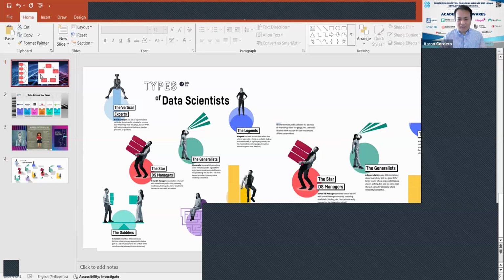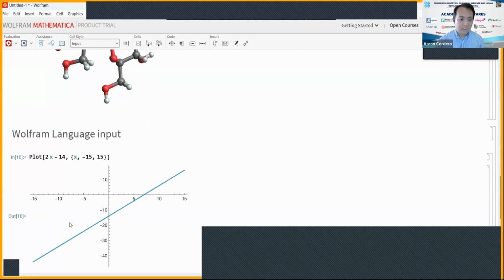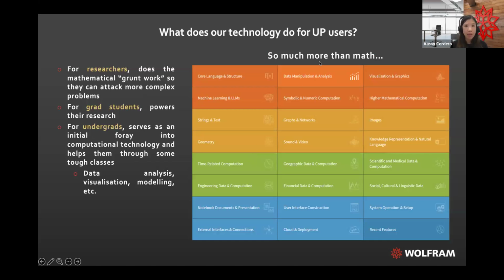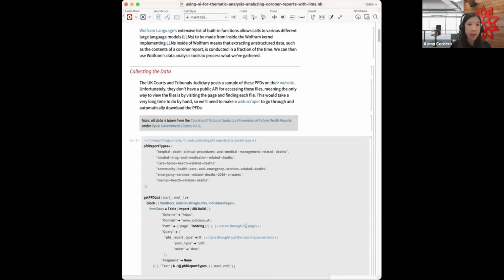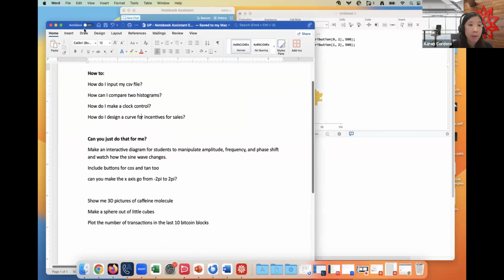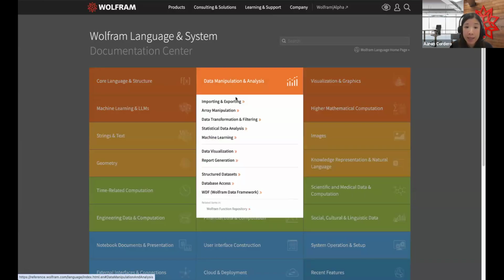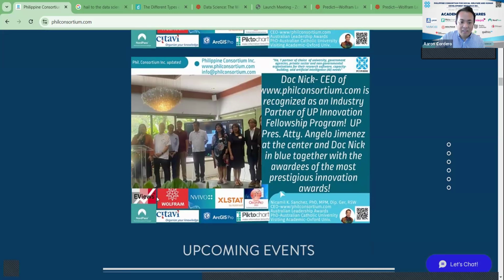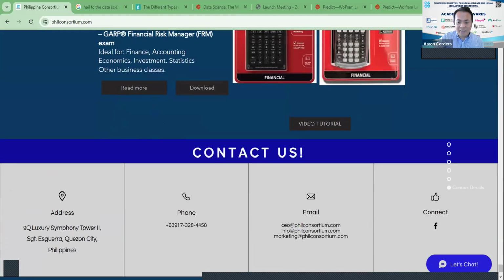Introduction to Wolfram: AI Tools for Data Science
We’re pleased to present 🌟Introduction to Wolfram: AI Tools for Data Science🌟, an info session designed to explore powerful tools to make your data science journey easier and more efficient!

This is a free online event brought to you by UP Data Science Society in collaboration with Philippine Consortium Inc., the sole distributor and reseller of academic software in the Philippines.

Speakers:

Dr. Nicamil Sanchez is the CEO of the tech company, Philconsortium Inc. With a wide array of achievements on his belt, he is a prominent figure in the fields of gerontology, social work, technology management, and artificial intelligence. He paves the way in these fields with his significant contributions both locally and in the international scene. We can’t wait to hear him share his insights in the info session tomorrow.

Yuli Stait-Gardner is an International Business Development Executive at Wolfram Research. She oversees the management of the Wolfram users across multiple countries like the Philippines, Indonesia, Australia, New Zealand, and also across the Pacific Islands. We’re excited to learn more about the applications of the different Wolfram technologies in her talk tomorrow.